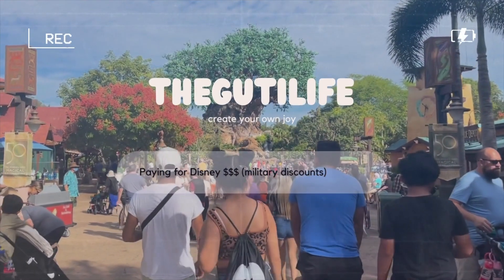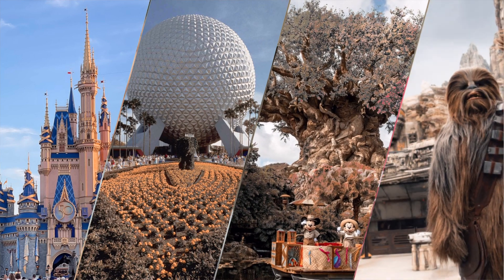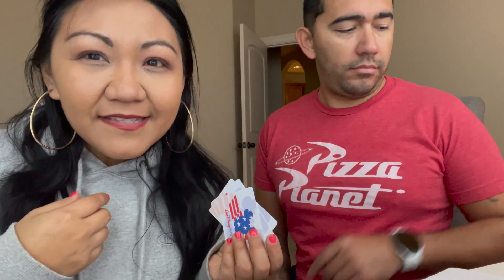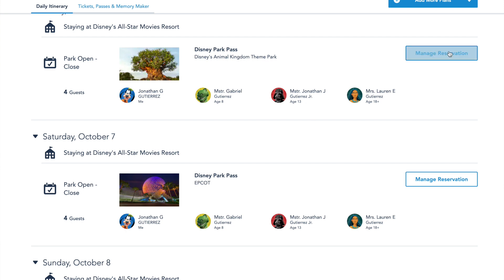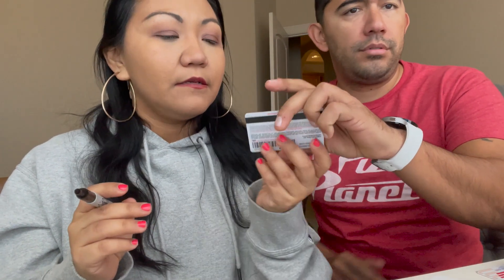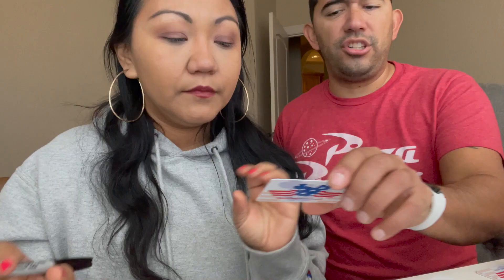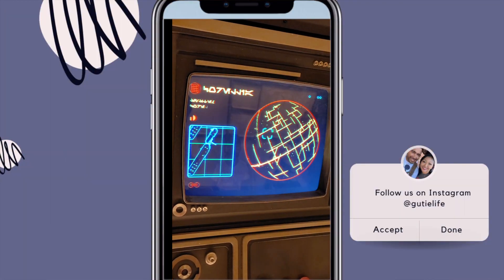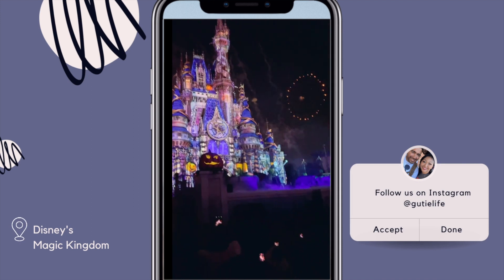🤑How much does Disney Cost $$$ (not what you expected) 🇺🇸MILITARY DISCOUNTS to KNOW ABOUT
Military couples and families --- we are talking to you!  Do not hesitate to book your next DISNEY VACATION or two--- like we did because today we are sharing how you can do it all for less!

Truth be told it took us a long time to take the "DISNEY VACATION" everyone dreams about... young kids, issues with anxiety, PTSD held us back for several years...now we go each year as a form of self care!  If you are thinking about it or not this video will share the DEEP discounts Disney offers military families.

 WATCH now we are sharing where to start how to use this, what can go wrong (bc it happened to us) and more!